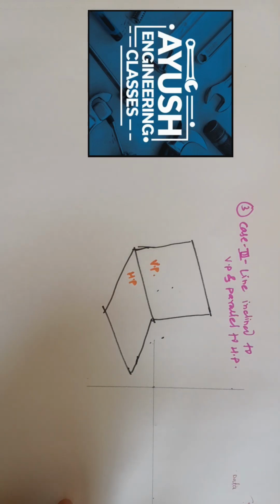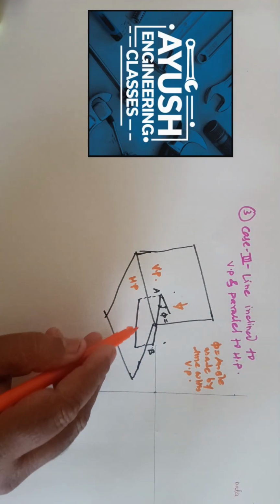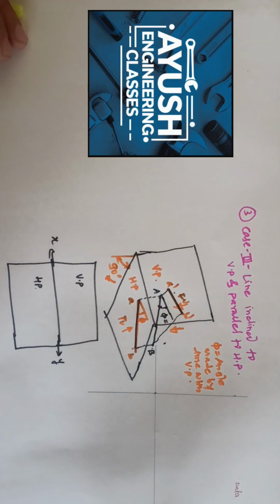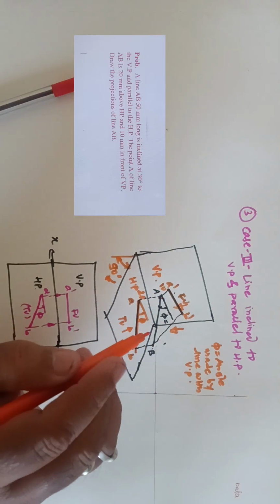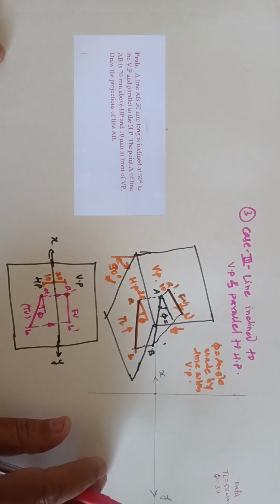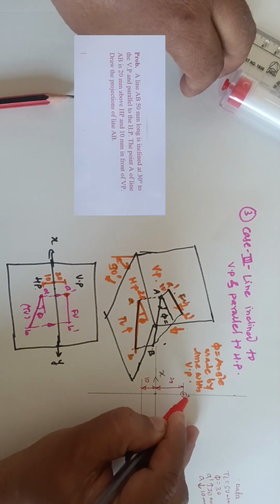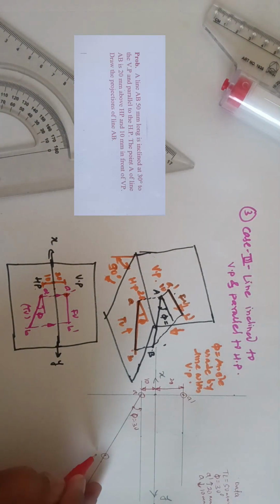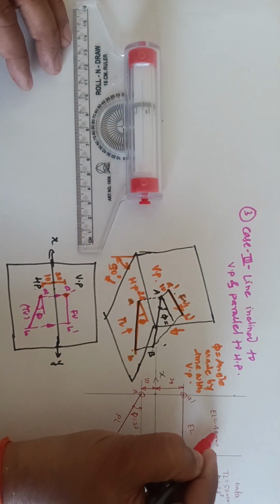Projection of Line Problems | Easy Explanation for Engineering Students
Projection of Line – Complete Engineering Graphics Explanation is explained in a simple, step-by-step manner in this video by Ayush Online Engineering Classes.
This lecture is specially designed for Diploma, First Year Engineering (FE), and Polytechnic students who find Engineering Graphics difficult.